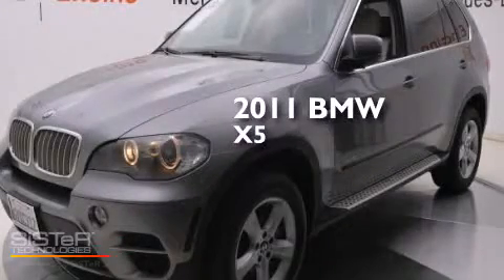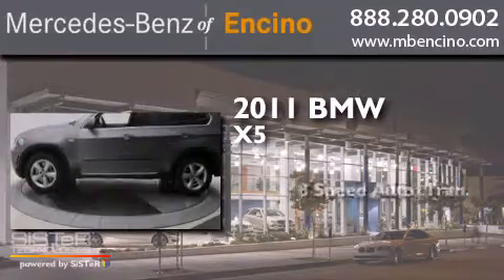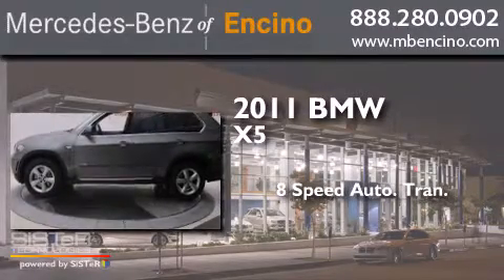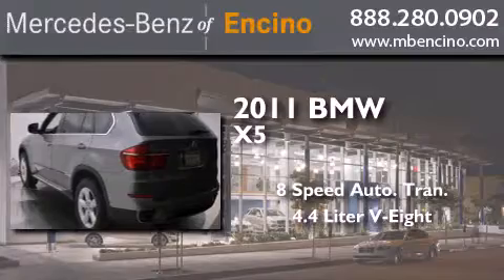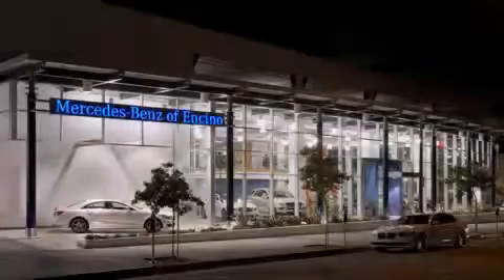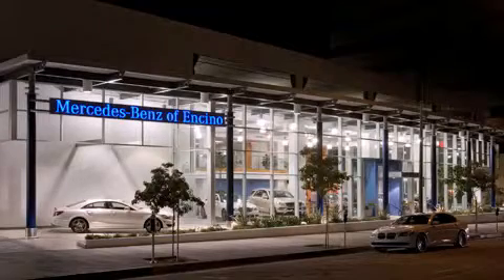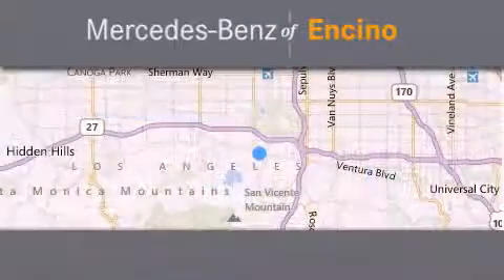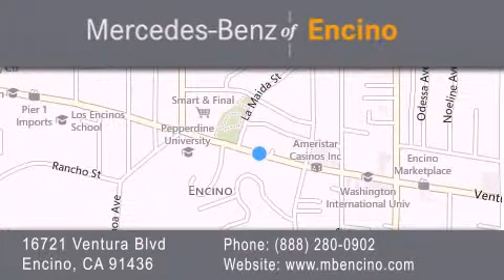Pre-Owned 2011 BMW X5 Encino CA 91436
We have been honored to serve the Encino CA area , we promise that your experience at our dealership will exceed your expectations ! Year : 2011 Make : BMW Model : X5 Engine : V8 Twin Turbo 4.4L Trans . : Auto 8-Spd w/Spt & SM Exterior : Gray Miles : 31,361 Interior : Black Stock : 61859T Mercedes Benz of Encino 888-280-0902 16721 Ventura Blvd Encino , CA 91436